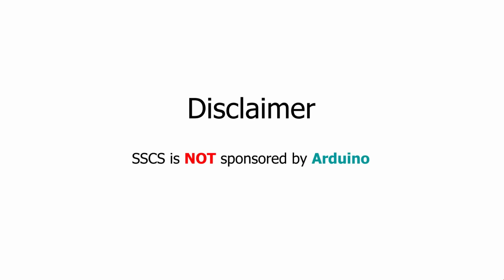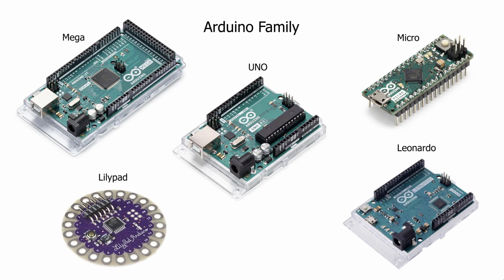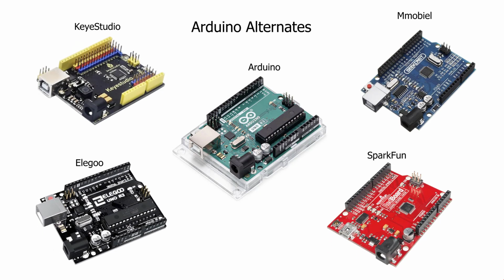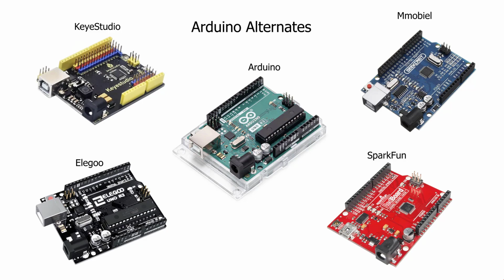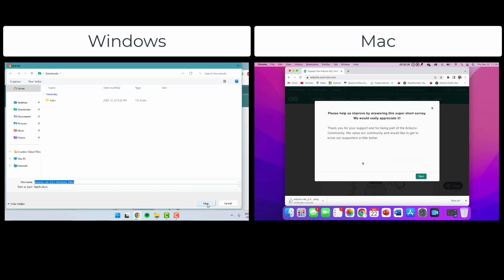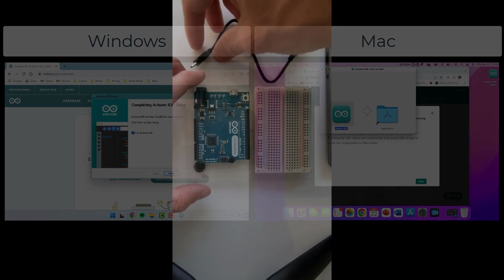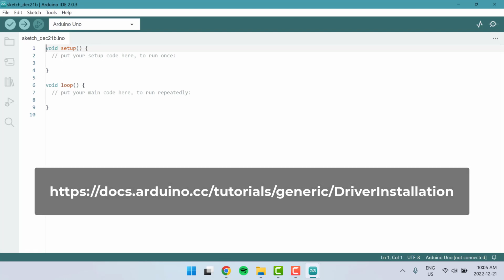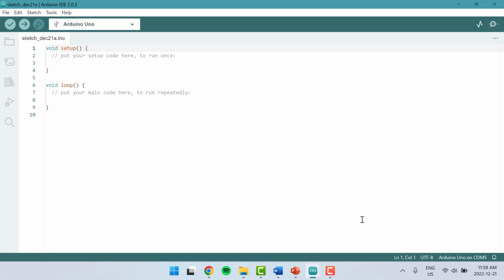Tutorial 0: Installing Software | 2024 SSCS Arduino Contest